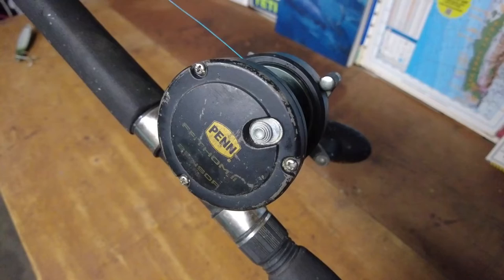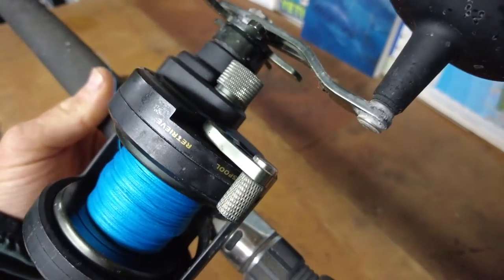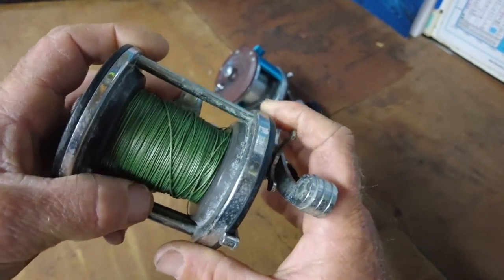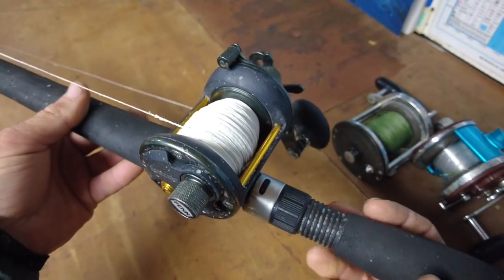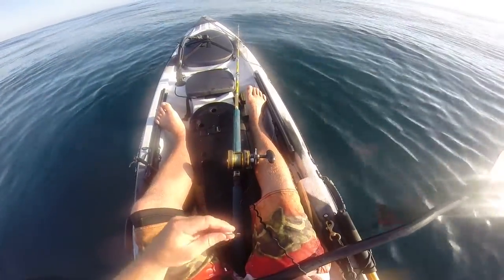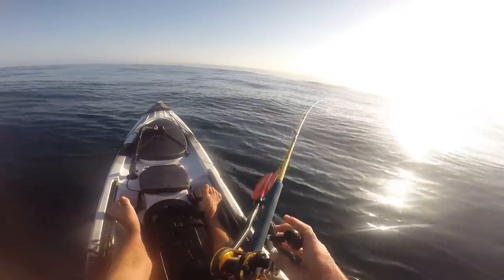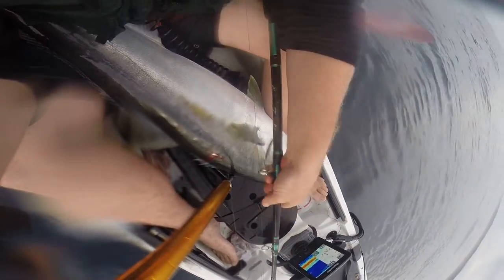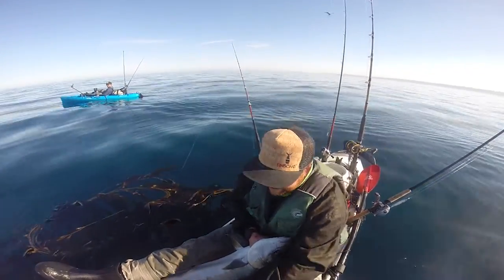Beginner Yellowtail Fishing Reels | Conventional Star Drag Penn & Daiwa | SDFS Tackle Talk Ep1 2023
Beginner Yellowtail Fishing Reels | Conventional Star Drag Penn & Daiwa | SDFS Tackle Talk Ep1 2023  Thanks for all the love and support!

SOLO SKIFF GEAR:
3 Gallon portable marine gas tank